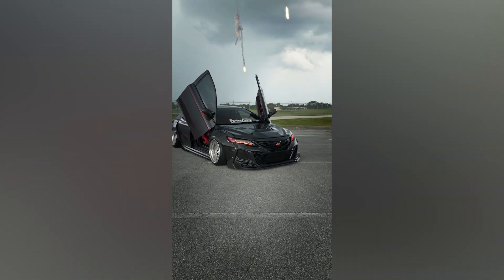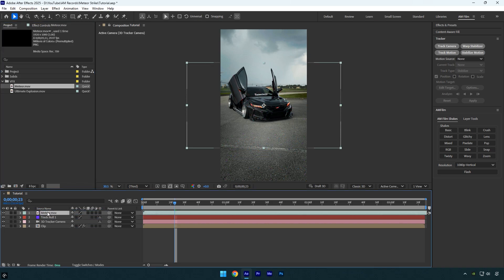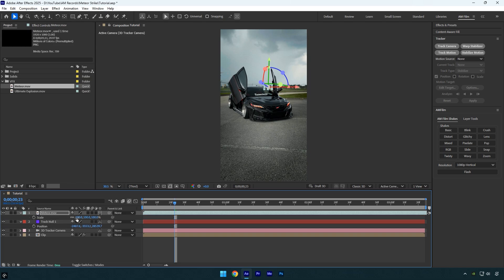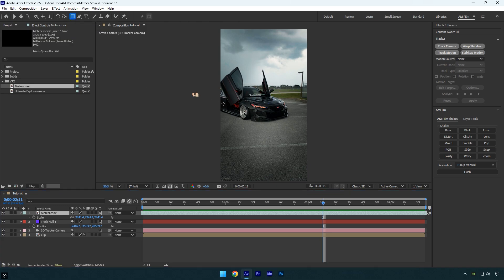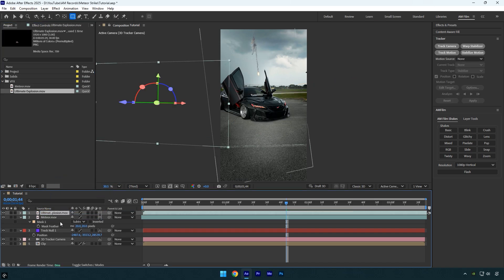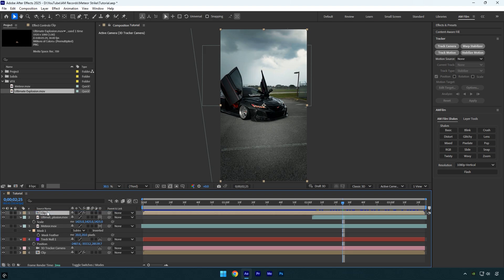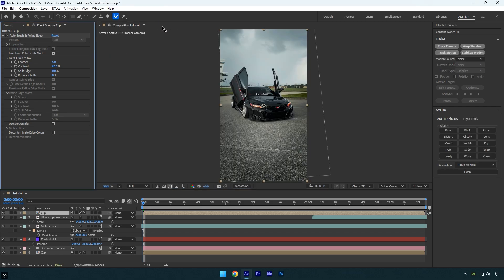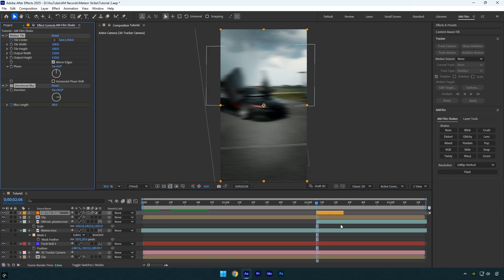How to Create a Meteor Strike with Explosions in After Effects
In this tutorial I will show you how to create a meteor strike with massive explosions in Adobe After Effects

CPU: i7-14700K
GPU: RTX 4060 Ti 16GB
RAM: Kingston FURY Beast 32GB